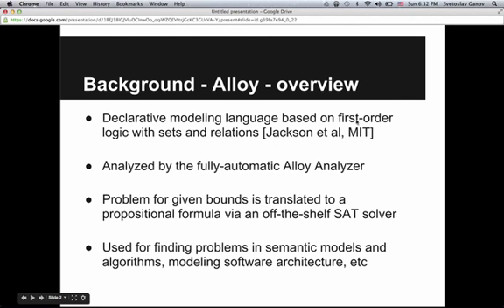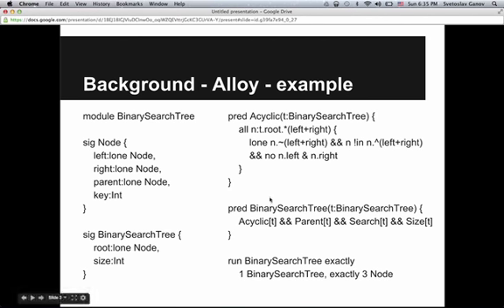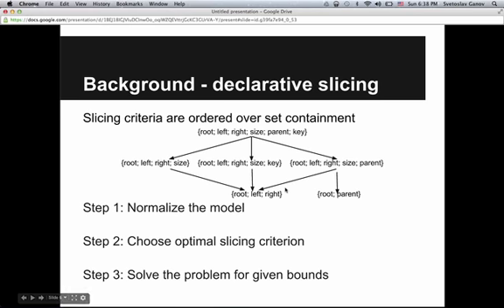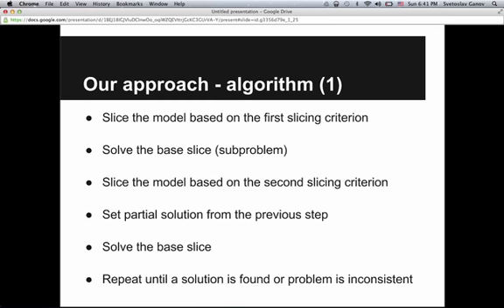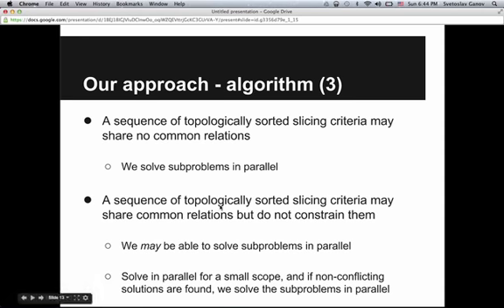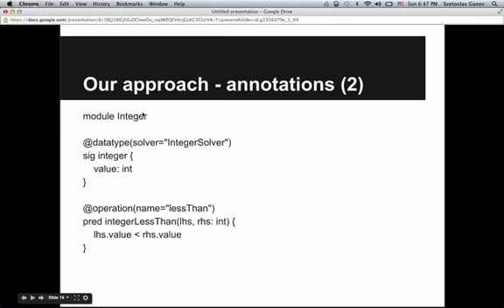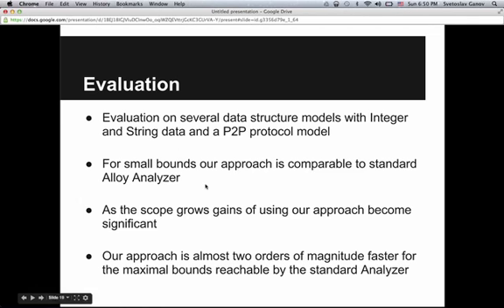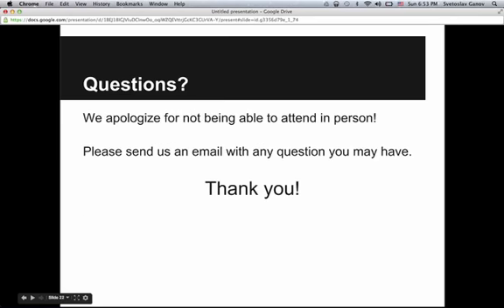Alloy Annotations Presentation ICFEM2012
This is a presentation of our paper "Annotations for Alloy: Automated Incremental
Analysis Using Domain Specic Solvers" given at ICFEM 2012.